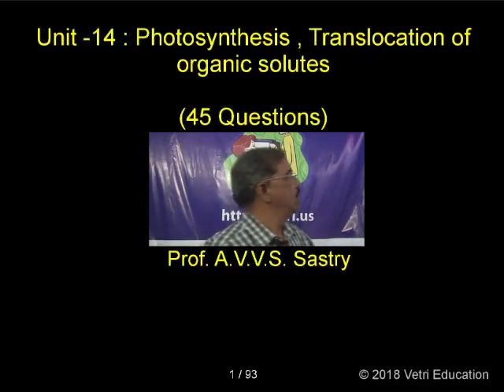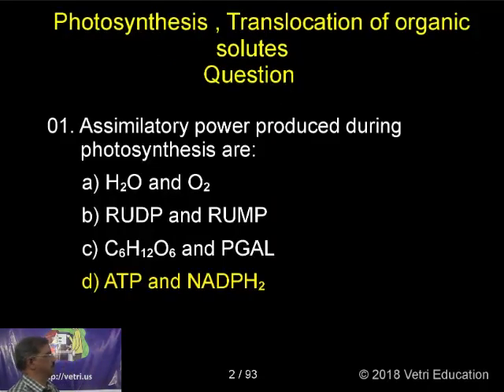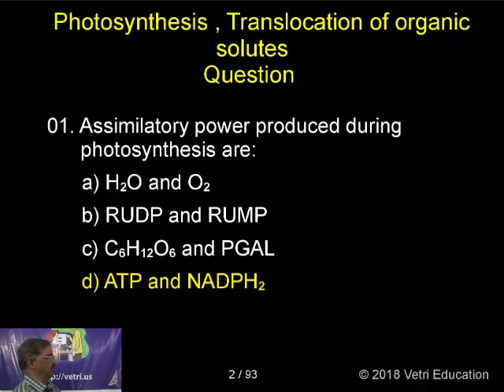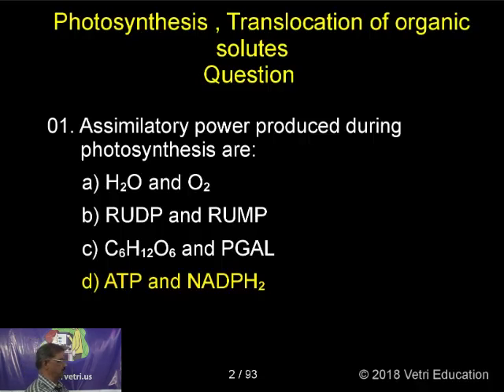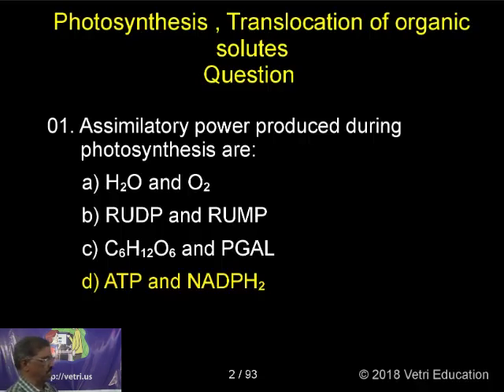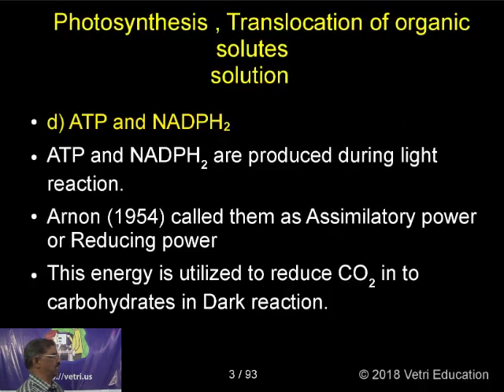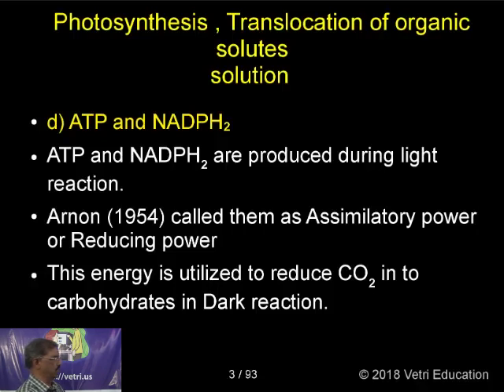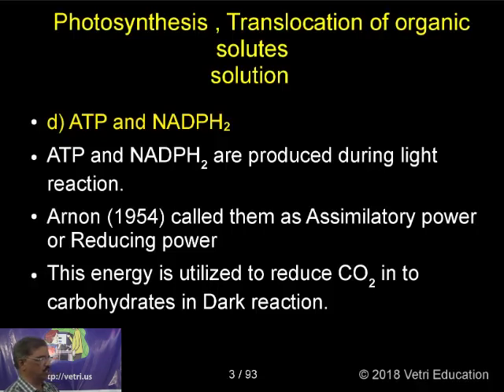Botany : 2018 : Test - 14 : Question - 01